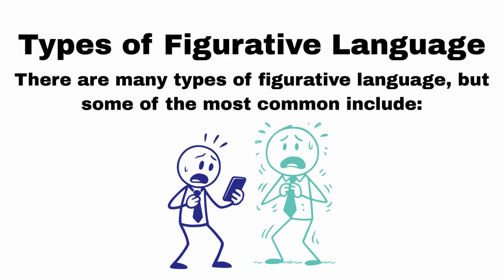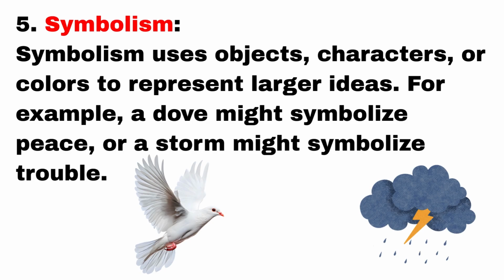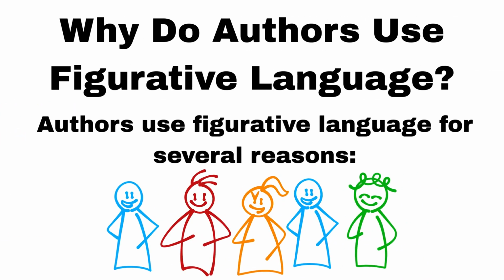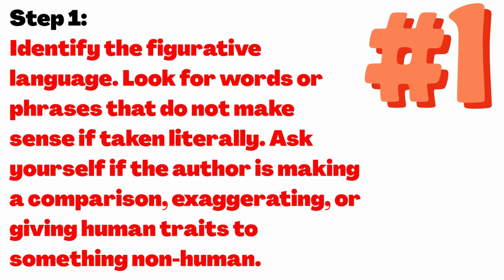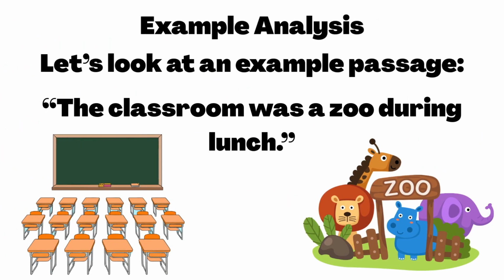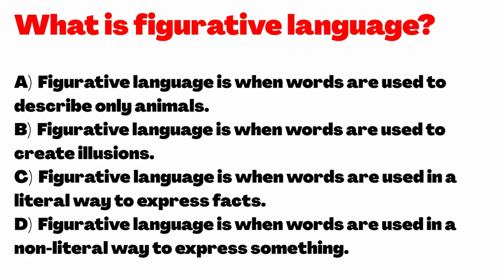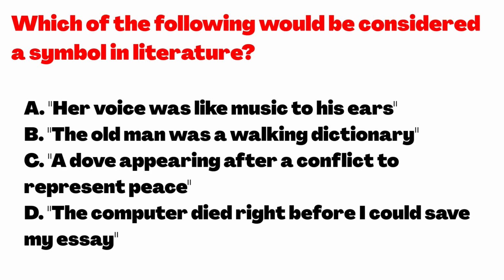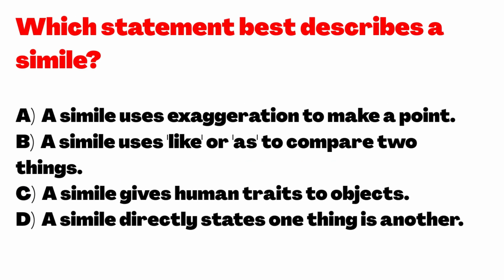Figurative Language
Go figure!
Well, speaking figuratively, this video is like an open book...a literature text book.  Learn about figurative language and how author's use it to enhance their writing.

9-10.RL.4-Level A
6-RL.4-Level D
5.RL.4-Level M
L.RL.9-10.4
L.RL.6-8.4